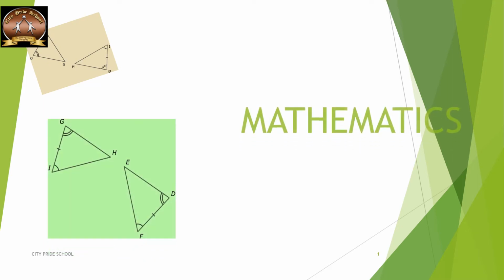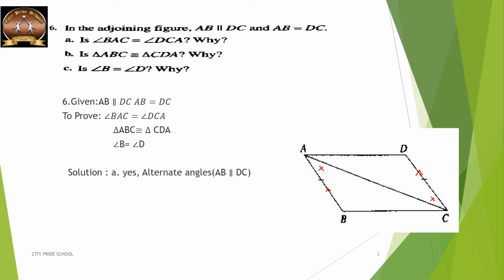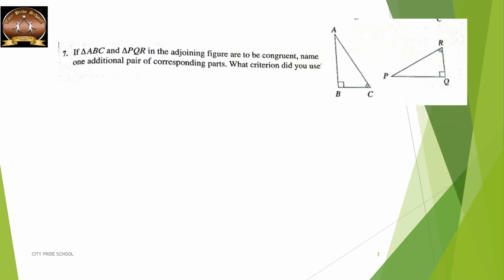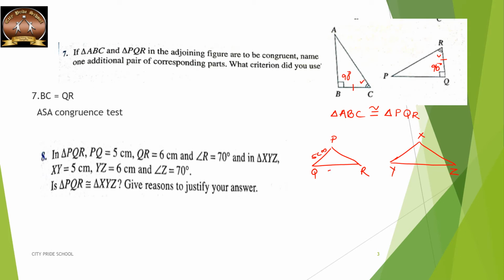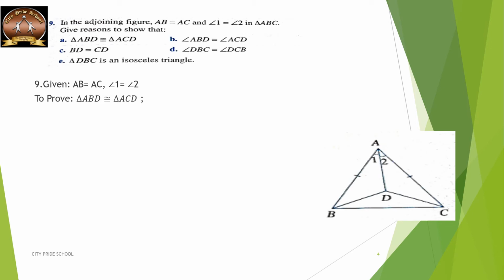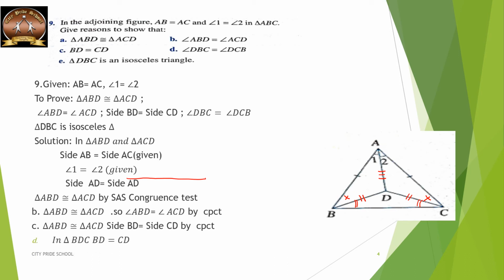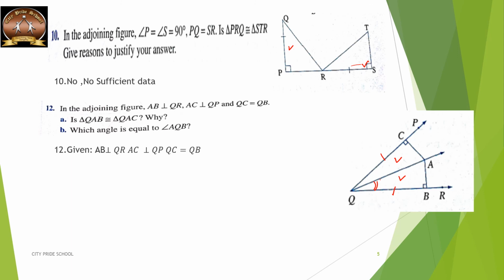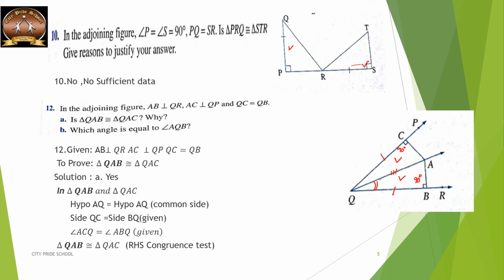Cps_ Class 7_ maths_Congruence of triangle(part 6) L9 V6